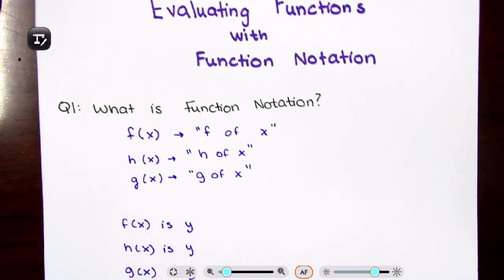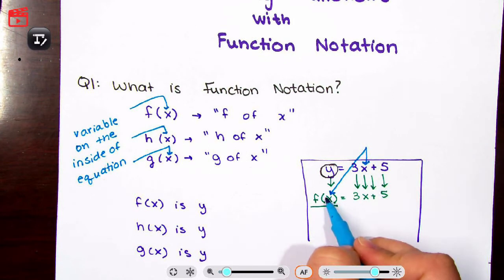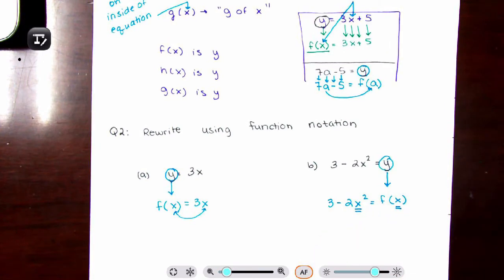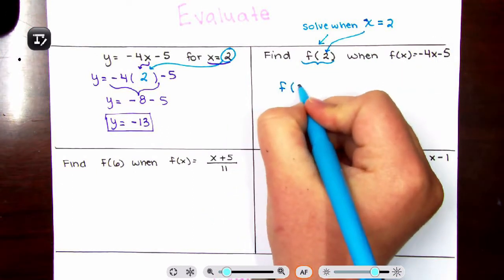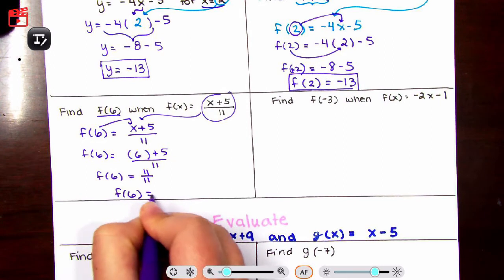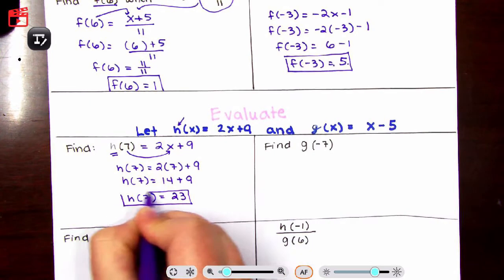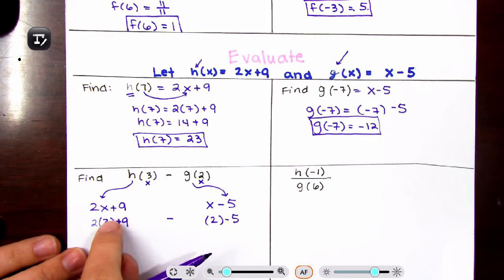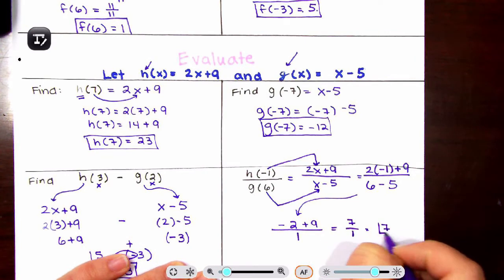Evaluating Functions f(x)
Hello Beautiful People! In this video we go through function notation and how to evaluate equations using function notation.